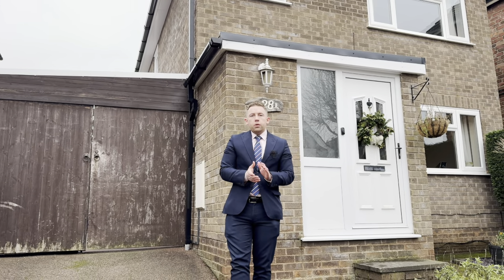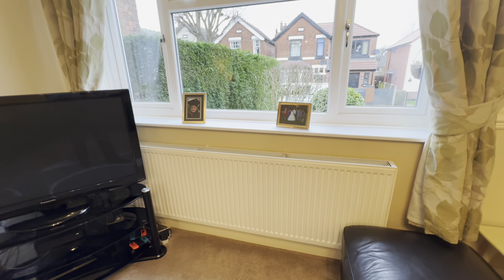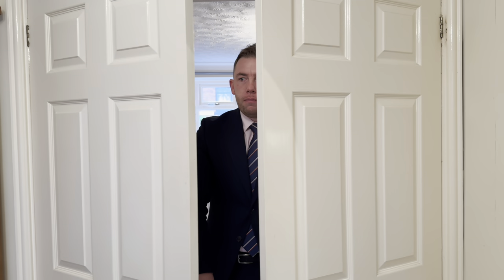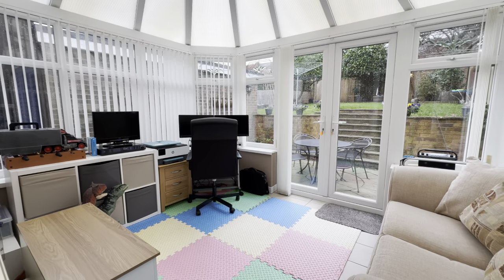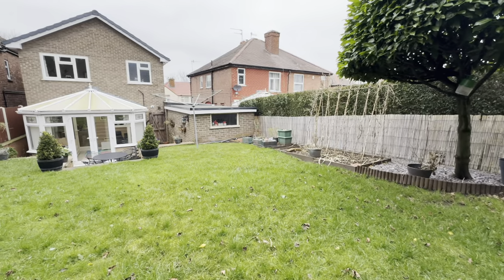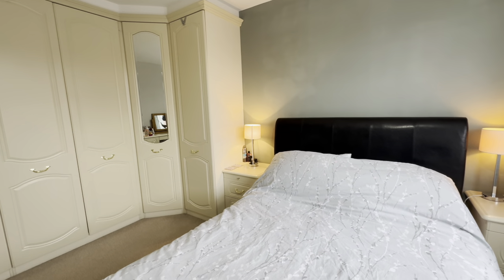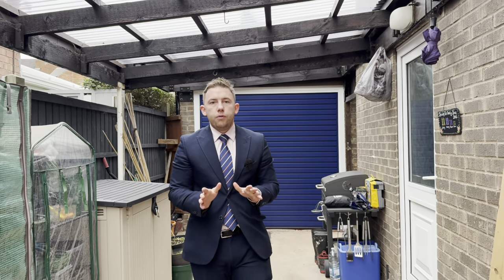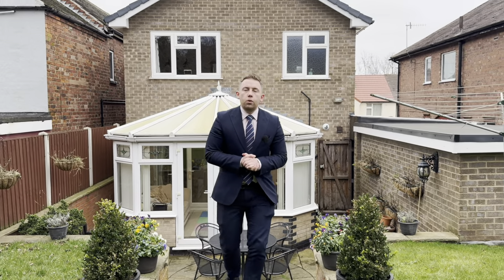Property Sold - Edward Street, Stapleford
About This Property:
Welcome to your ideal three-bedroom home, where practicality meets comfort. As you enter through the porch, a spacious lounge with a front-facing window welcomes you. The family dining area, connected seamlessly to the kitchen through an arch, grants access to the rear conservatory – a perfect blend of indoor and outdoor living.

About EweMove Sales and Lettings:
EweMove Sales & Lettings are a Bespoke Estate & lettings Agency in Nottingham. We have branches in Long Eaton and Attenborough and cover Sawley, Beeston, Stapleford and the surrounding areas. We are a multi-award winning estate agents, and we do things differently - from our 24/7 availability, to our personal, one to one service, our no sale-no fee approach to our Happy Sale Guarantee, we do everything to ensure your property is in great hands with us. It's our aim to become the most trusted estate agent in Nottingham - and our reviews back that up, so don't take our word for it!